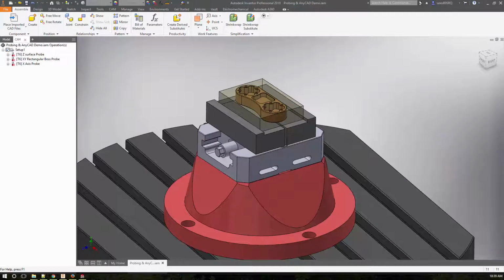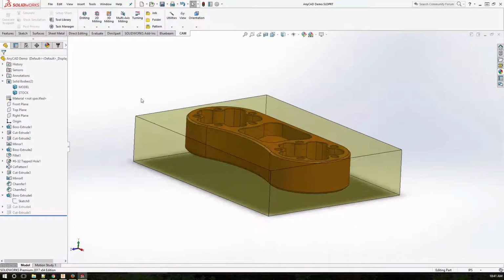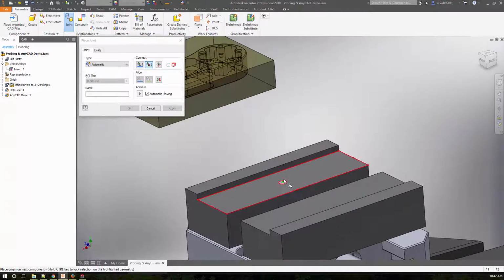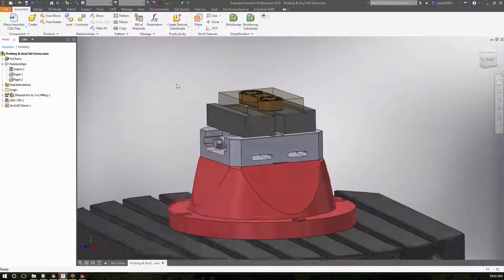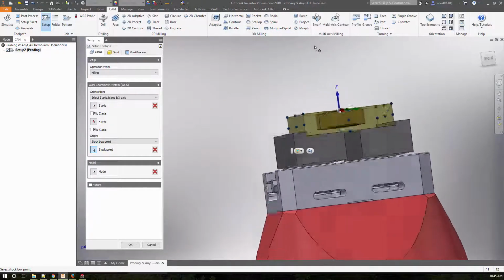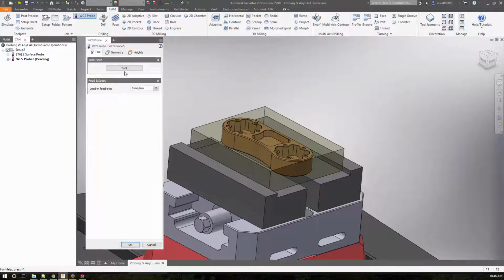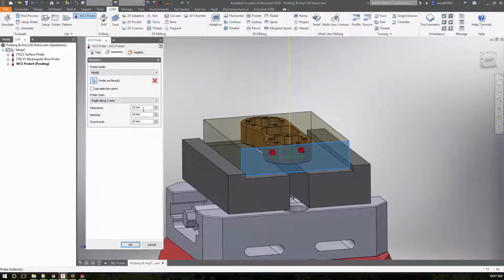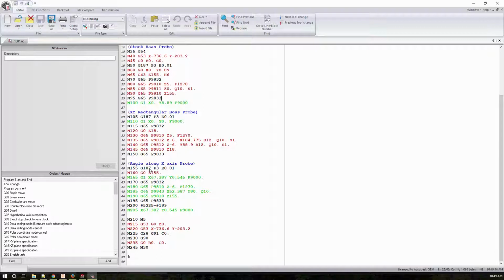Angular Work Offset Probing with AnyCAD in Inventor HSM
Inventor HSM, part of the Autodesk HSM bundle, can combine CAD data from multiple sources in an associative manner, then use it's built in probing cycles to 'Clock' in work holding on a 5-axis mill equipped with a CNC wireless probing system.